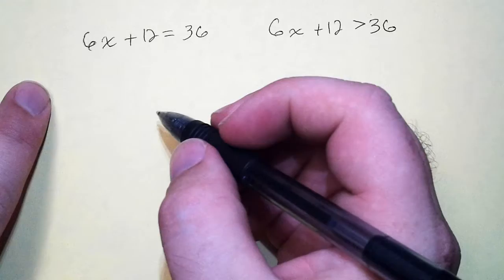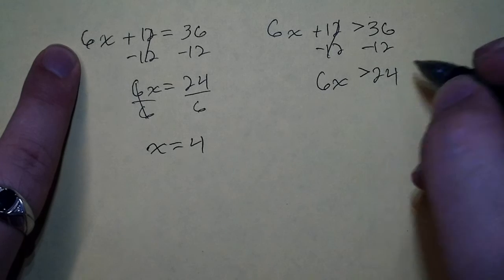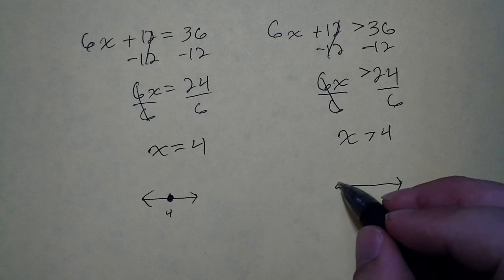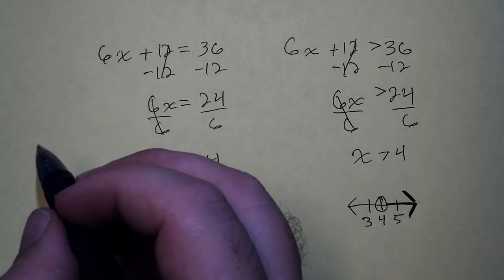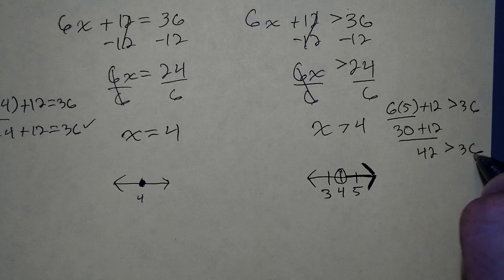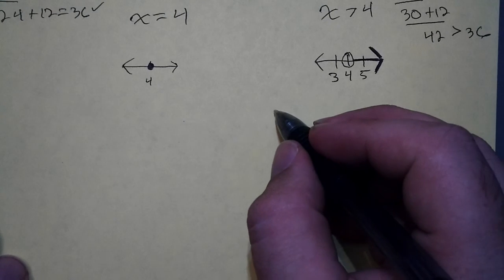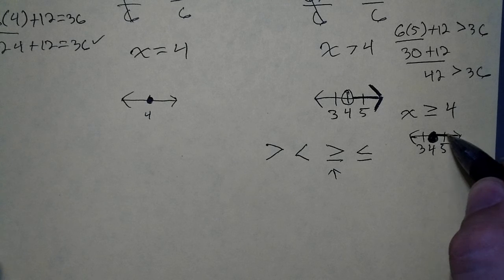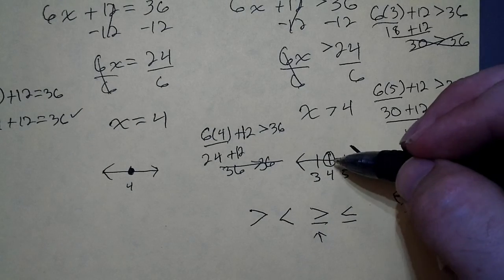Homework for 8/26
This video will show how to solve inequalities similar to equations.